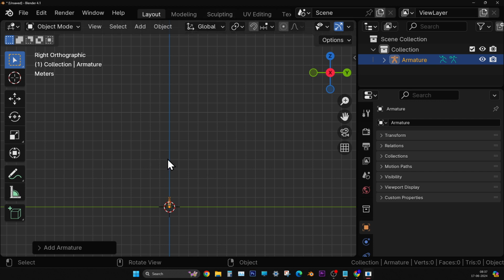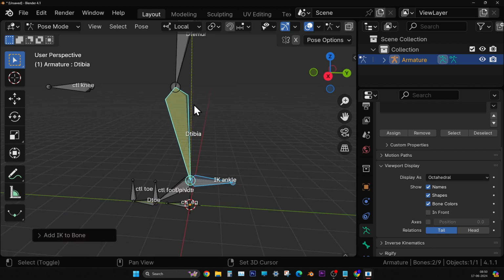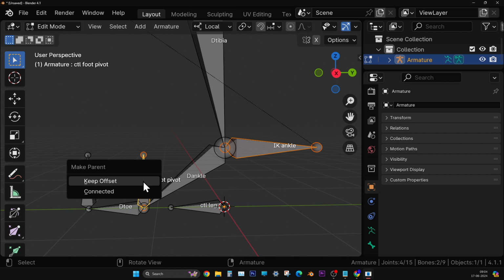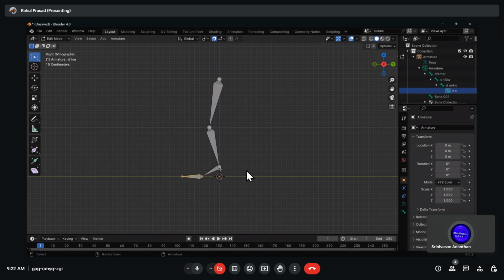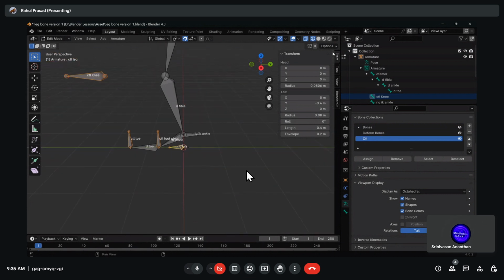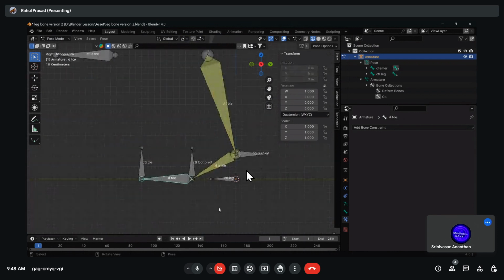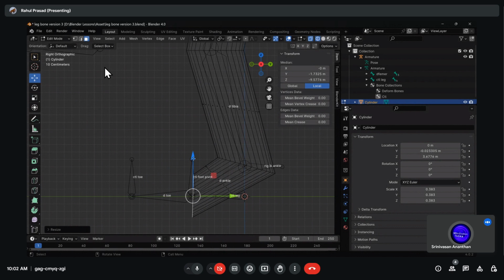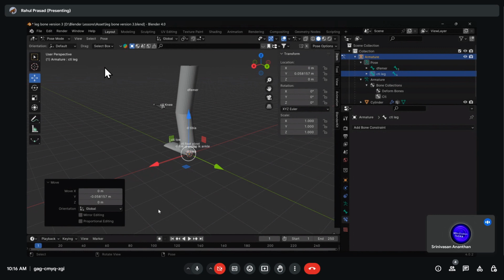session 49 student rahul. remesh and charctr rigging